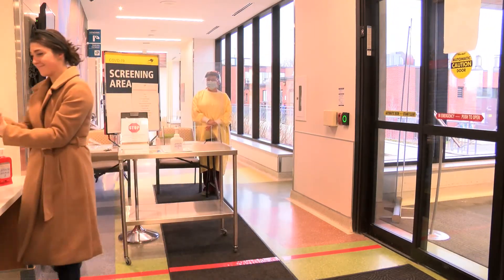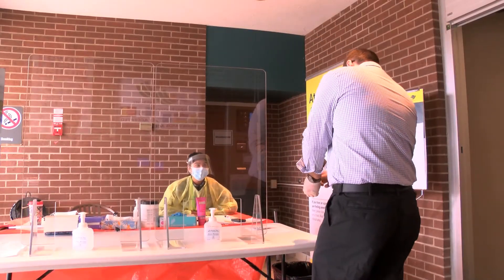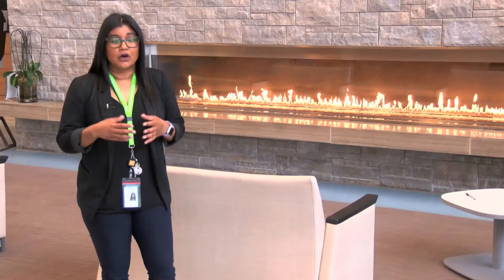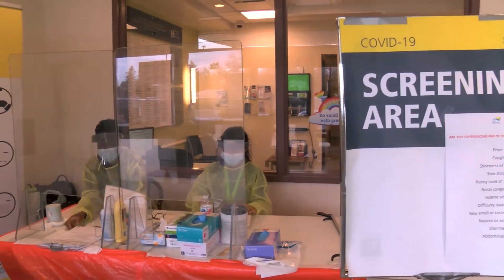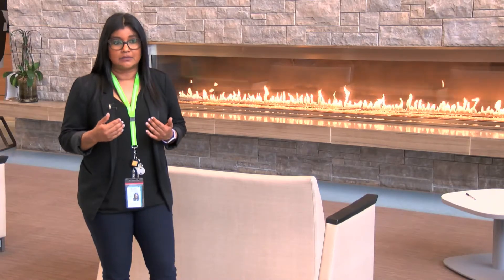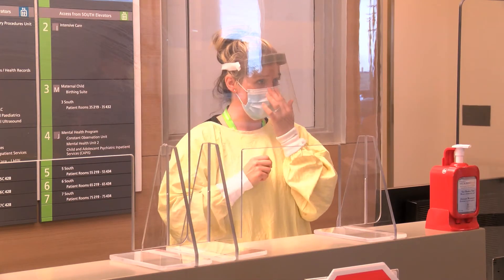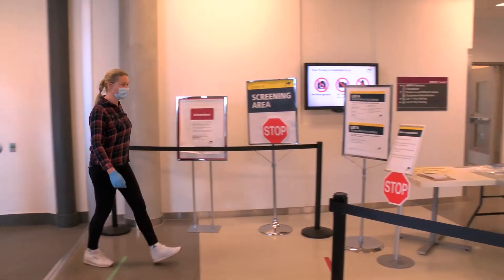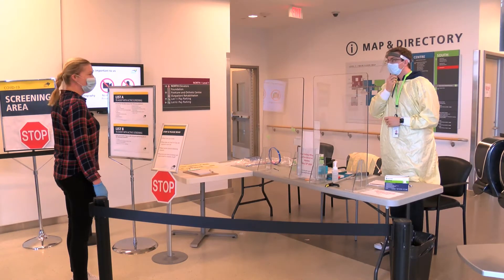Active Screening Program